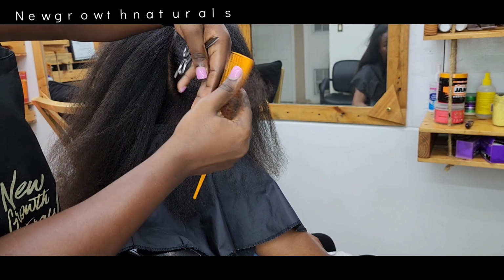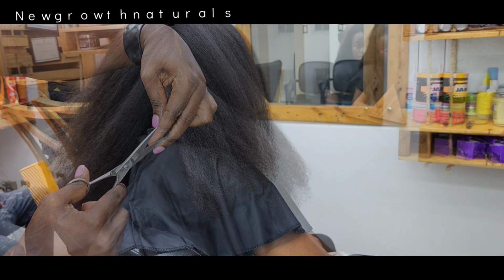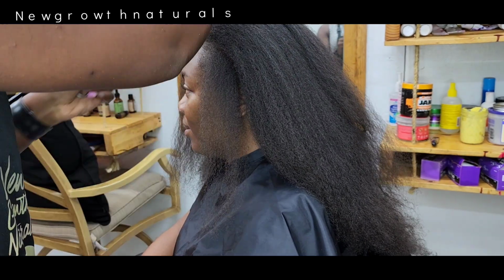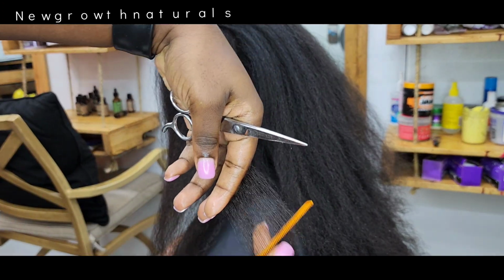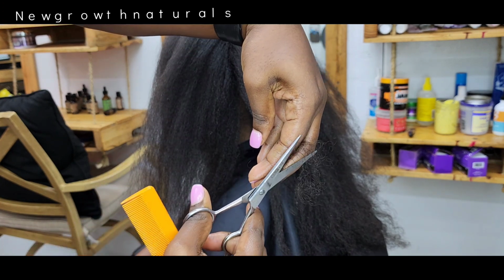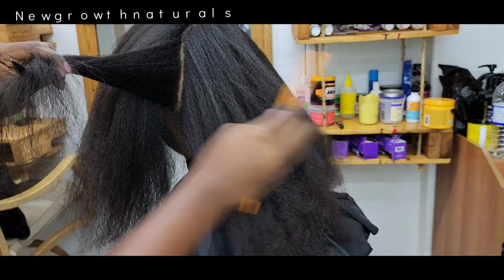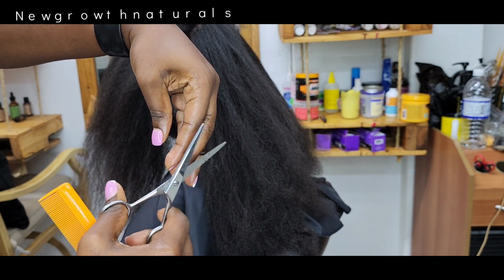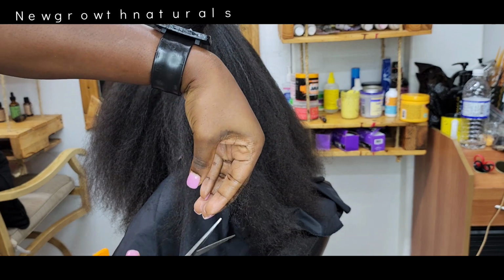Long Natural Hair Trimmed for length retention/Does Trimming Hair makes it grow longer? When to trim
Hey Beauties, in today's video I discussed the importance of trimming Natural hair when needed. I explained how to trim hair safely all while showing what method I used to trim my client's long natural hair. If you are seeking to grow longer thicker Natural hair then it's important to kno when you do need a trim,  this can not only save you time during detangling but also it aids in length retention when done properly.

thanks to Olivia Lattore for the music in this video.  you can find her on YouTube and IG

salon located in the Cayman Islands